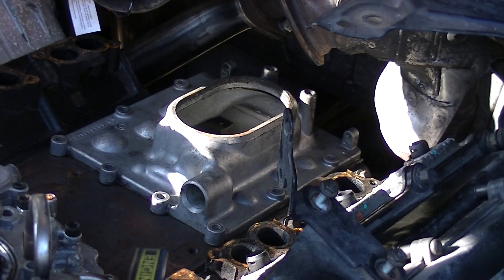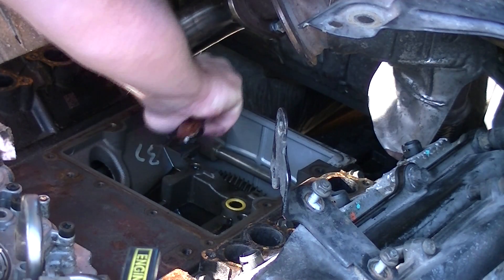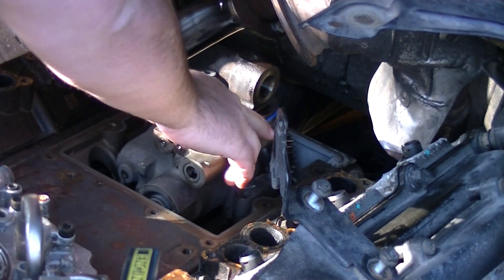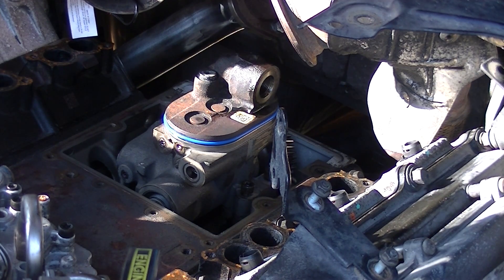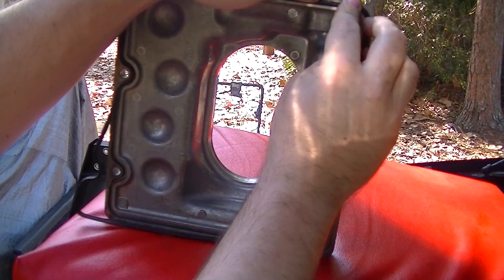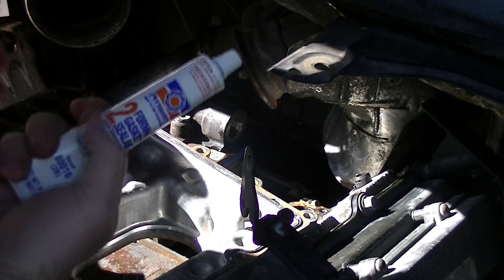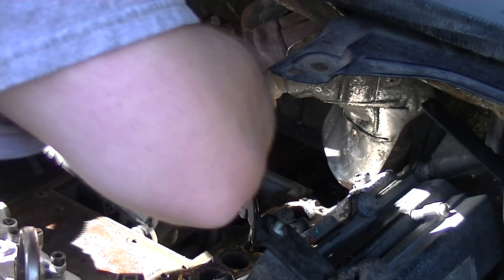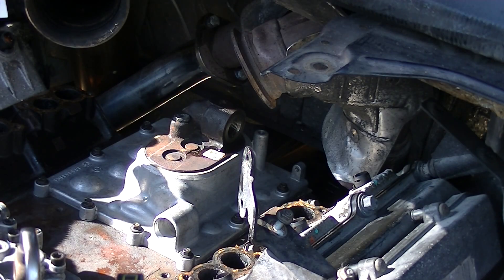HowTo: Installing HPOP with new STC Fitting in Ford F250 6.0L 2005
Video detailing how I went about refurbing and installing the new updated STC Fitting and High Pressure Oil Pump into my Ford 6.0L Powerstroke!